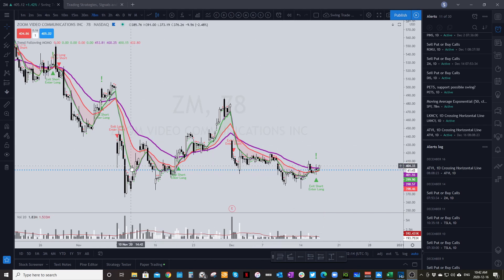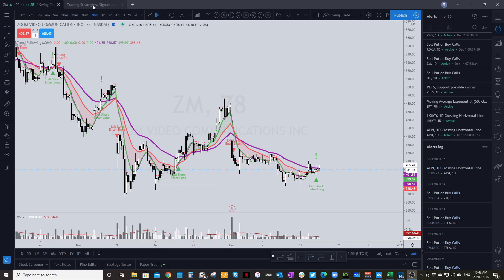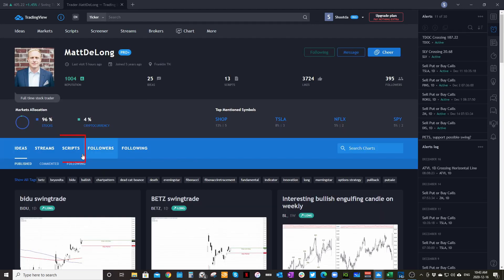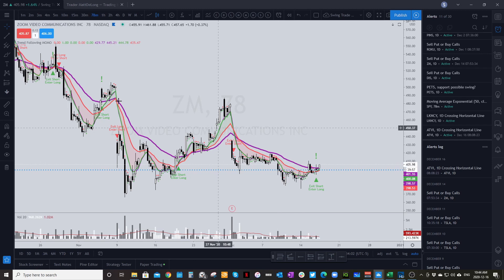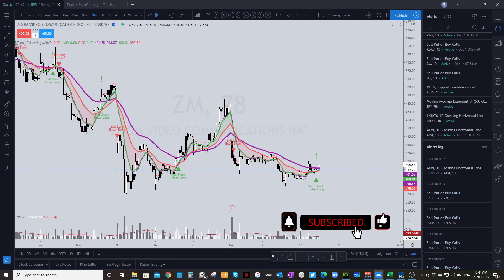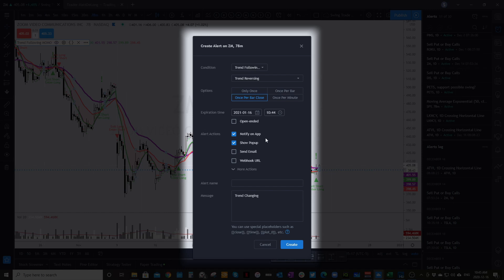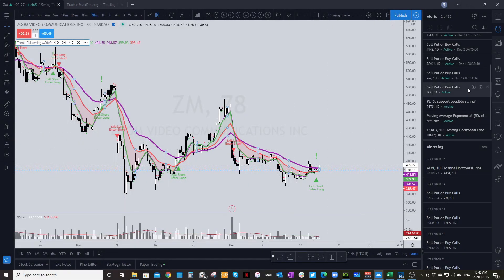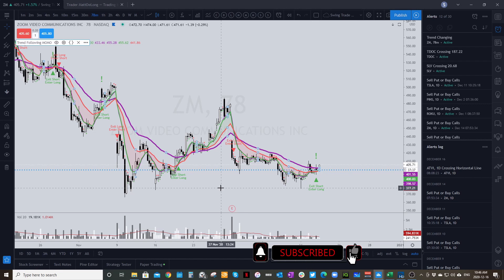TradingViewTutorial Setting MOMO Alert v3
Happy trading.